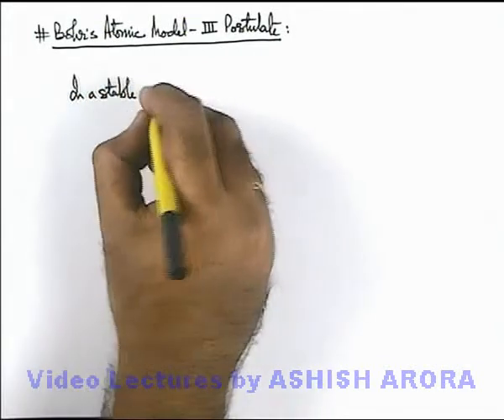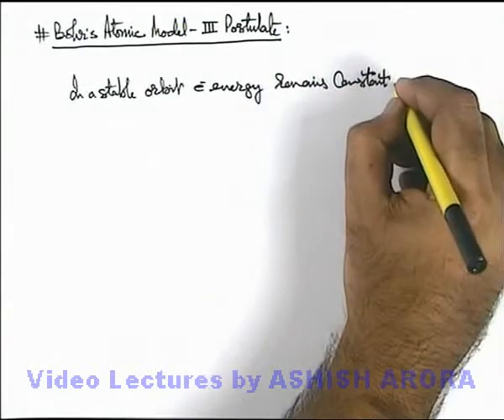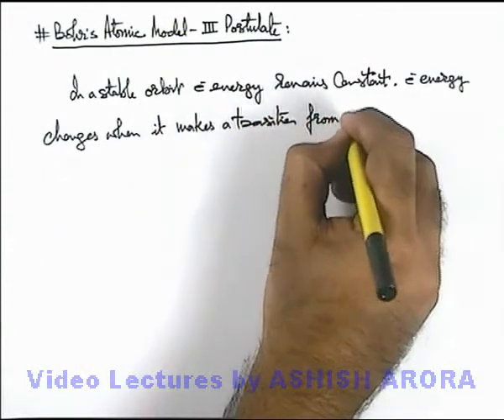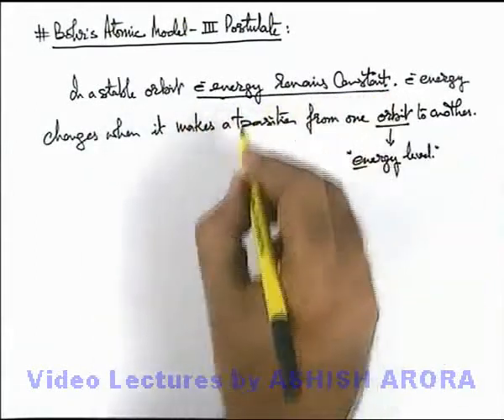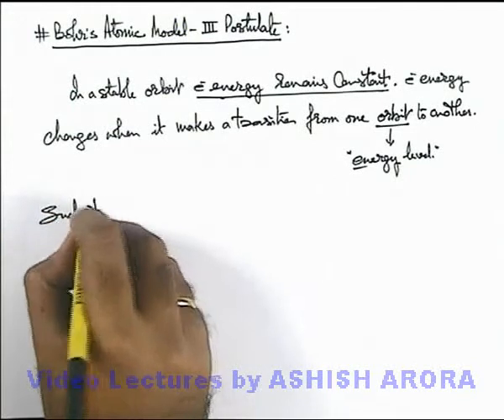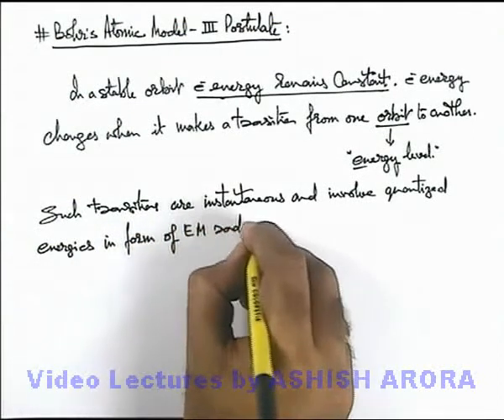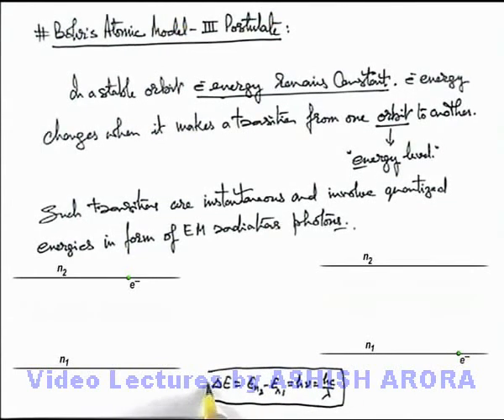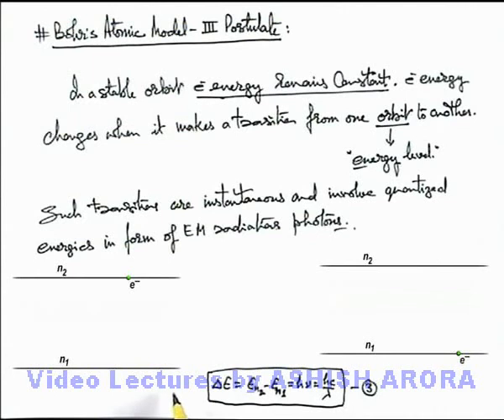Class 12 Physics | Atomic Structure | #3 Bohr's Atomic Model-III Postulate | For JEE & NEET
PG Concept Video | Atomic Structure | Bohr's Atomic Model-III Postulate by Ashish Arora